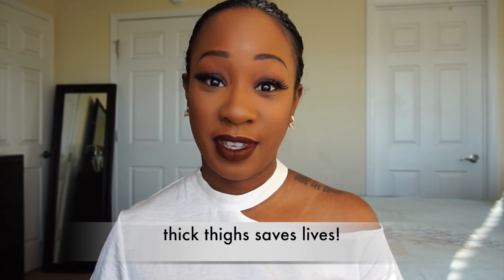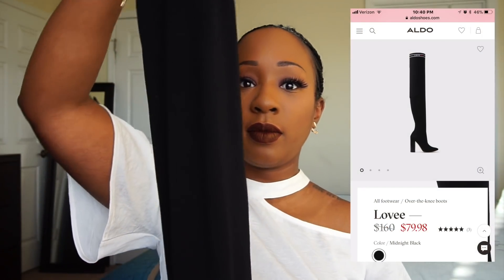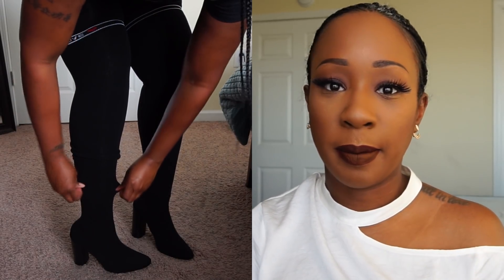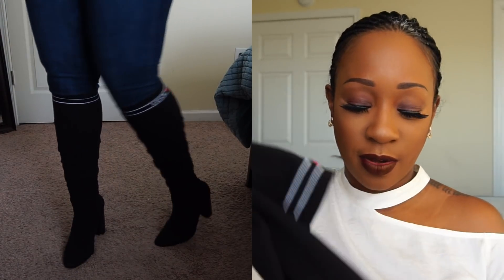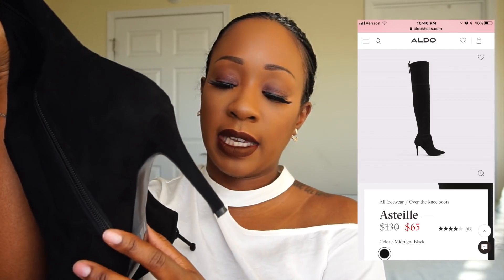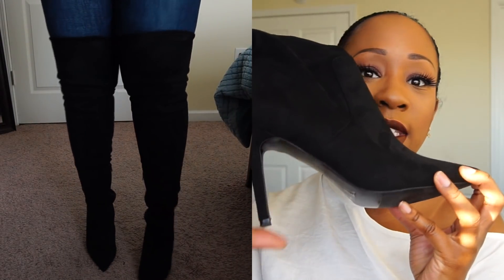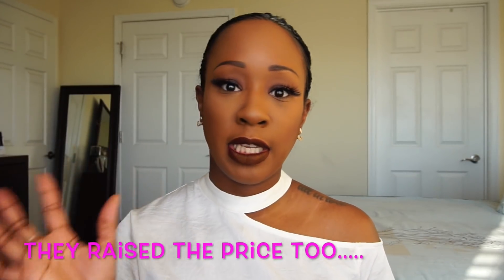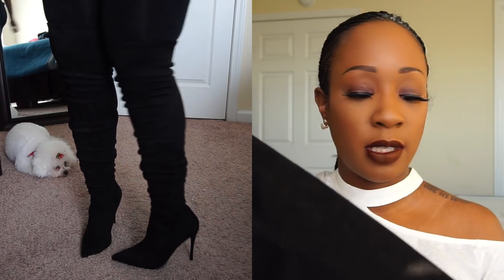THIGH HIGH BOOTS TRY-ON FOR THICK GIRLS!! ALDO & STEVE MADDEN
Hey YouTubers! I have found a new love for over the knee/thigh high boots!! I used to think that I wouldn't be able to find any really cute, beautifully made boots. But I did!! Check out these boots while they are on-sale (aldo is having a sale not steve)!

ALDO SHOES
LOVEE - Midnight Black Size 9

STEVE MADDEN
Dominique - Black Microsuede Size 9.5